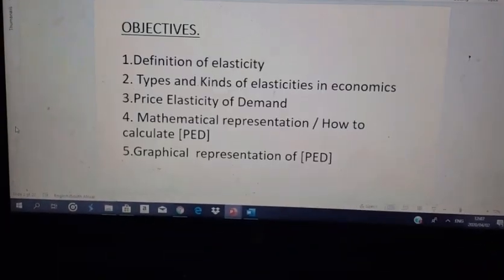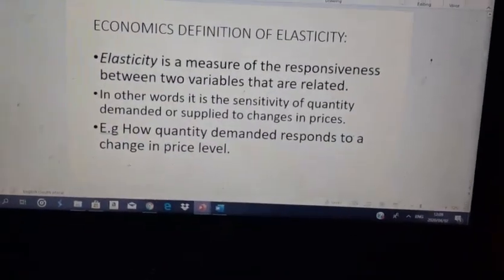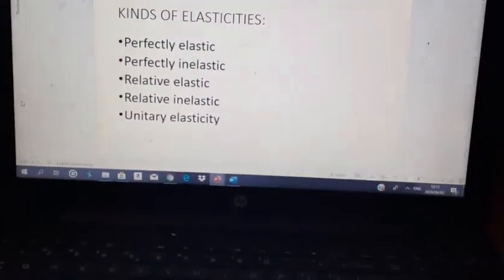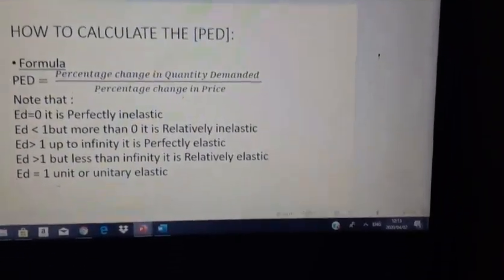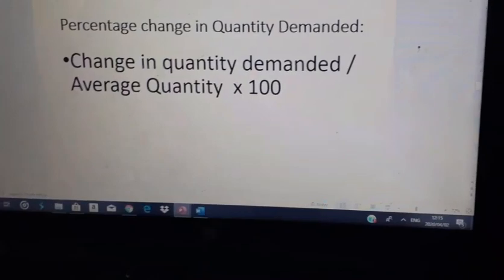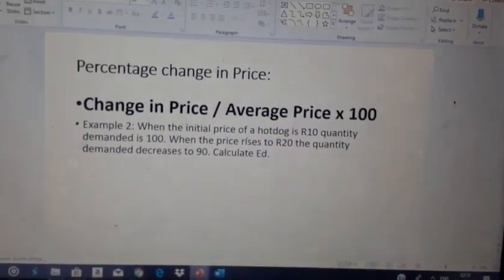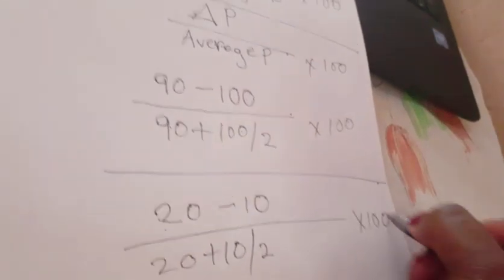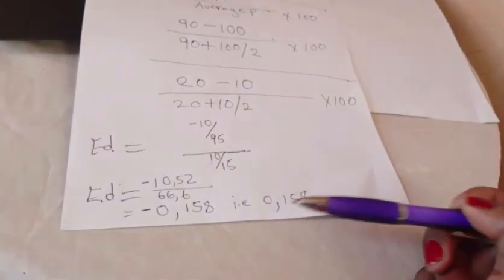Price Elasticity of Demand Grade 11